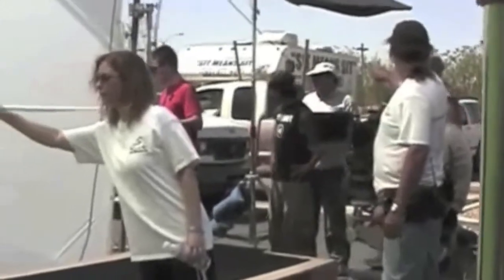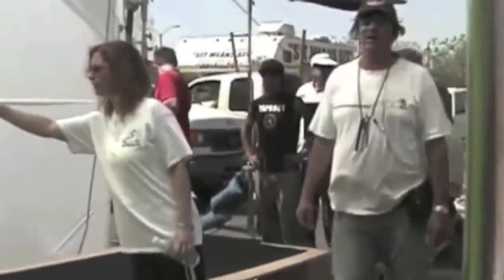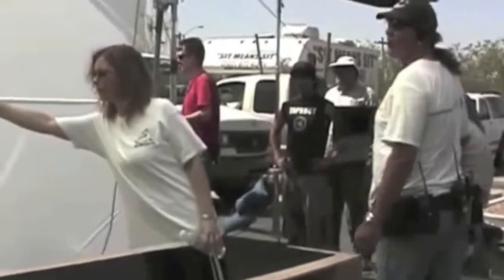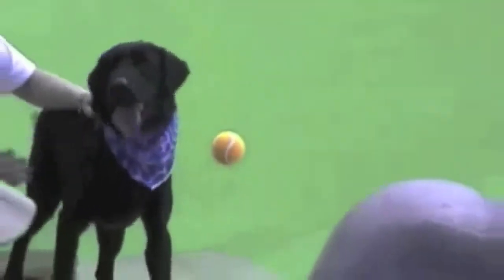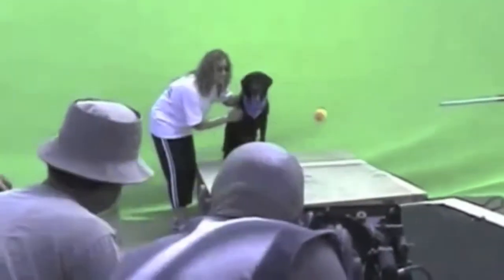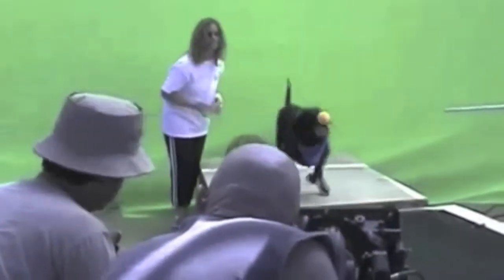Making a Commercial in Las Vegas with 'Tank' the Black Labrador Retriever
We shot this commercial for Mountains Edge in the summer.  Temperatures were well over 100 degrees, so keeping the dog and crew hydrated and cool was first priority.  We had a number of tricks to keep this tennis ball suspended and had to fine tune during the shoot exactly how to suspend the ball in order to get the shot the director was looking for.  'Tank' is a black labrador retriever with a ton of drive and lots of heart.  He had a super fun day making the commercial